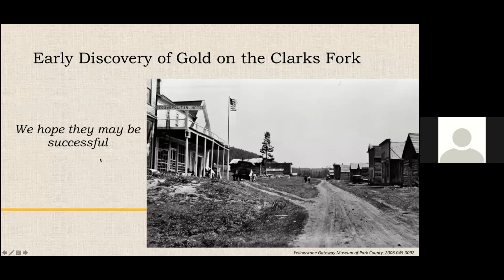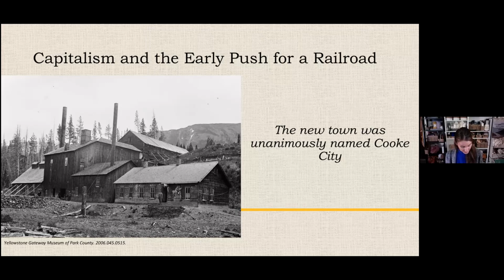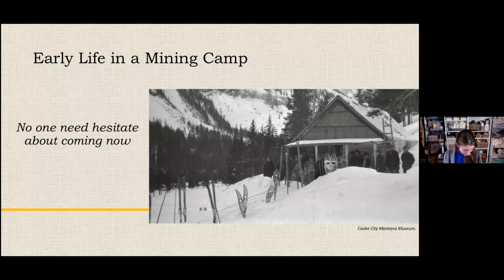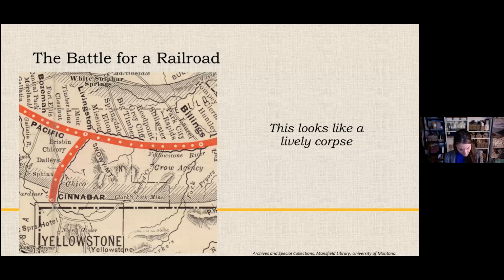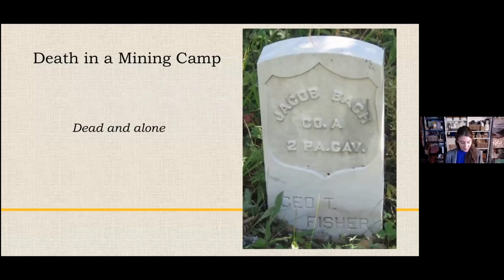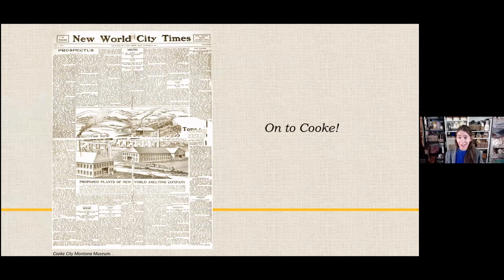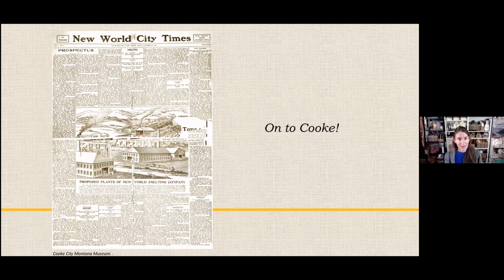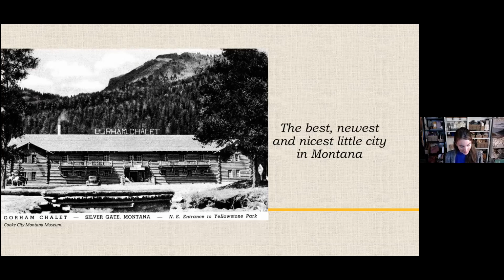A Brief History of Cooke City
Historian Kelly Hartman published "A Brief History of Cooke City" in 2019. In her book and during the program, Hartman recounts the saga that left hundreds battling for a railroad that never came. In t he 1870s, prospectors staked claims at Cooke City and patiently waited for adequate transportation to get their ore to market. They named the town in honor of Northern Pacific Railway’s tycoon Jay Cooke. Ironically, Cooke’s influence in creating Yellowstone National Park stunted the growth of the town, as the park blocked any efforts to support a railroad through its borders. For more than sixty years, residents waited for the railroad until tourism took hold. Today, the dreams of the miners still live on in tumble-down shacks and rusty old mining equipment. Entrepreneurs offering rustic relaxation at the doorstep of Yellowstone continues to lure visitors to Cooke City.